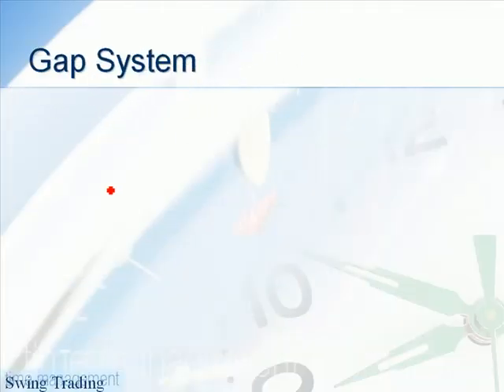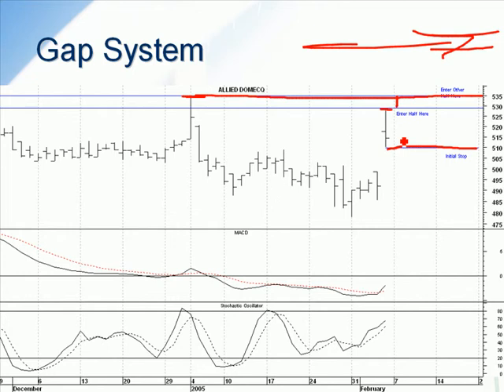Gap System-Chapter 18.The Master Guide to Swing Trading & Trend Following.7.